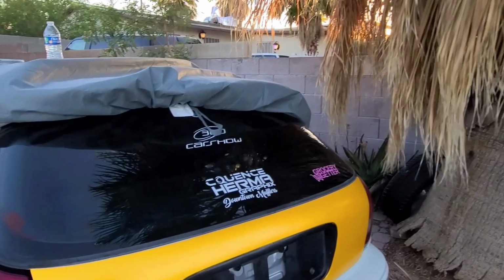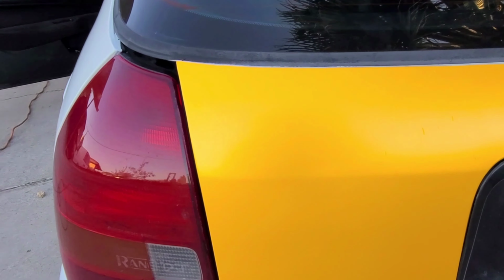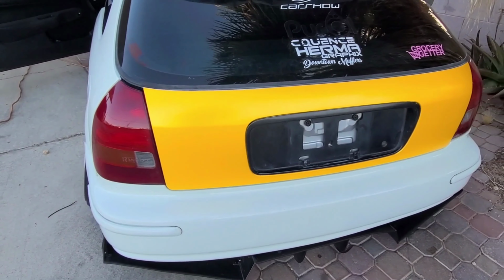wrapping the hatch!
Musician: Jeff

KaaleMusic: Cactus
Musician: Jeff Kaale